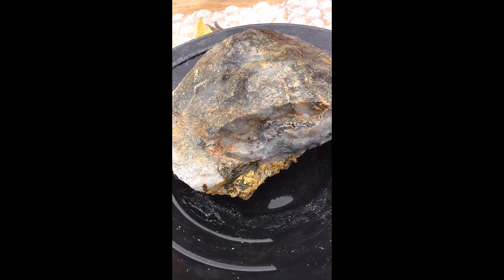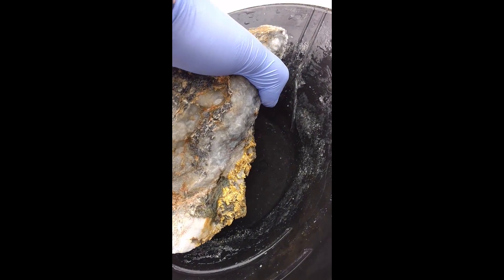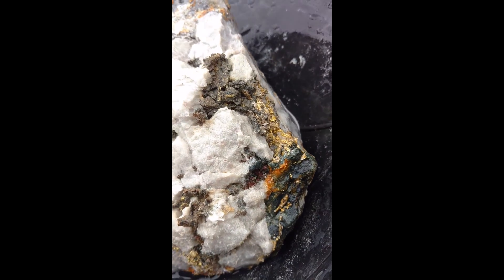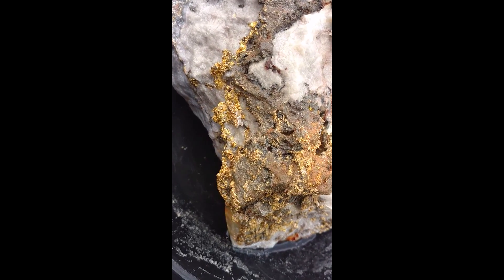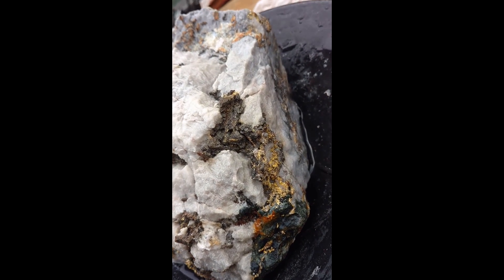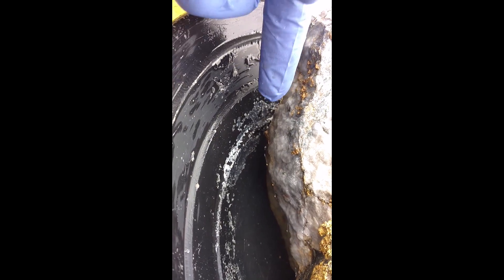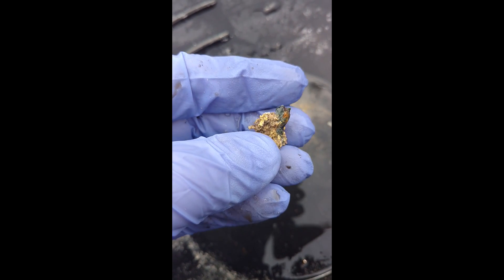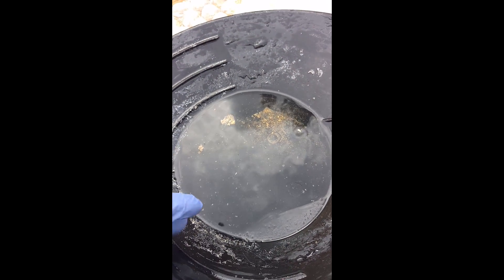7788.17 grams Massive gold and quartz specimen - Part 16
March 28/16 - In this video I show the first look at the gold after being etched with HF, then 35% peroxide and rinsed with water. The gold is awesome and plentiful on this specimen. It started off as 7788.17 grams of gold, quartz, arsenopyrite, chalcopyrite and other.

Mlgdave